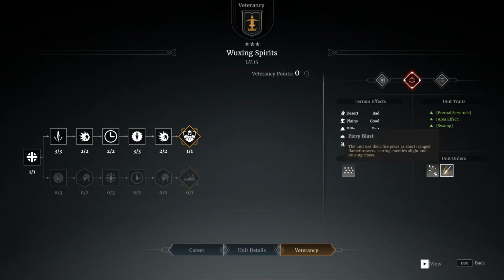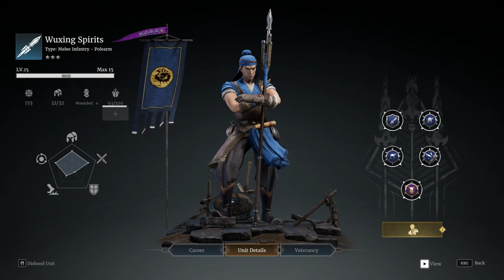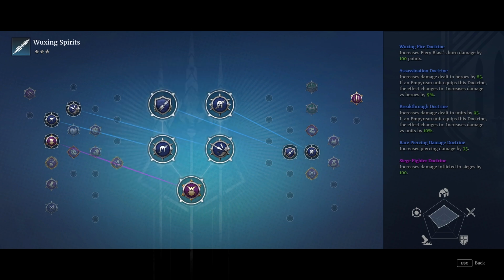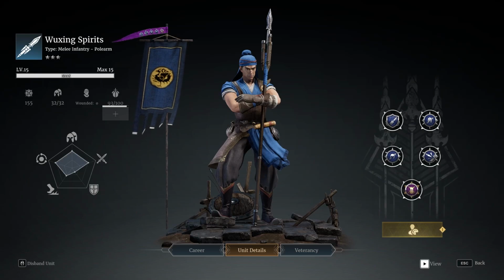Wuxing Pikemen - Unleash The Flames! - Conqueror's Blade Gameplay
So we are back with more Conqueror's Blade as we dive into the Wuxing Pikemen the new Tier 3 unit that has been released with the start of season 15. They are quite an interesting unit, initially I wasn't so sure they were really up to much but as i've played more battles with the Wuxing Pikemen I've actually been quite enjoying them! even if they are a bit fragile sometimes :-)